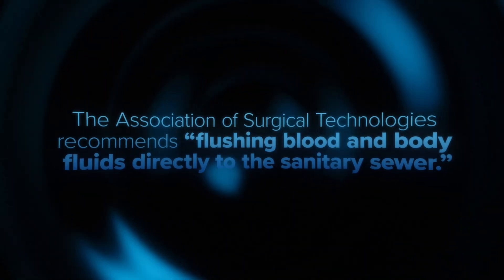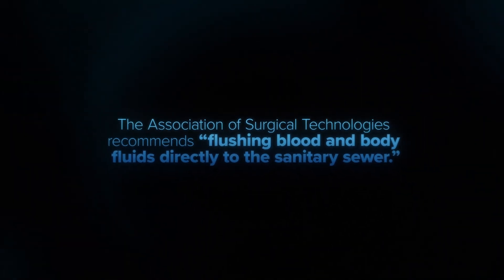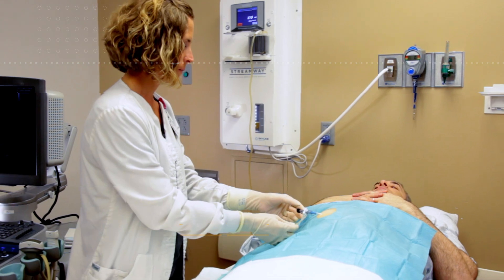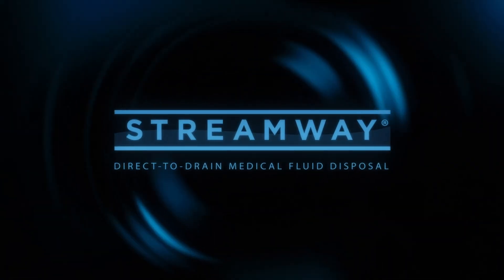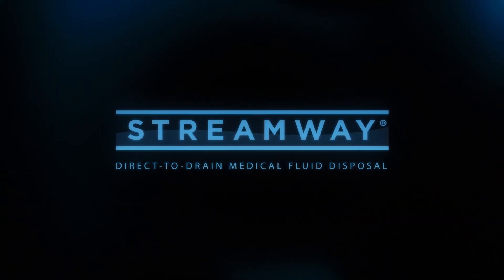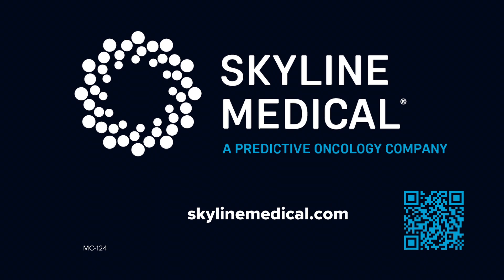Cannister and Evac Bottle Safety